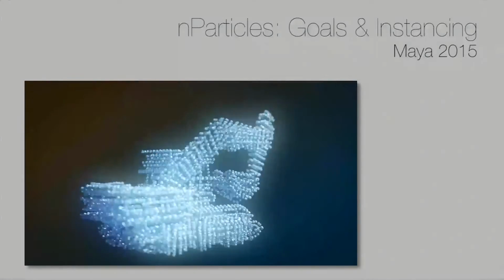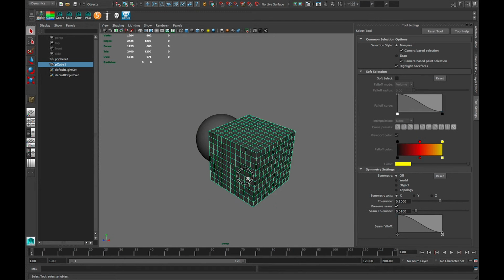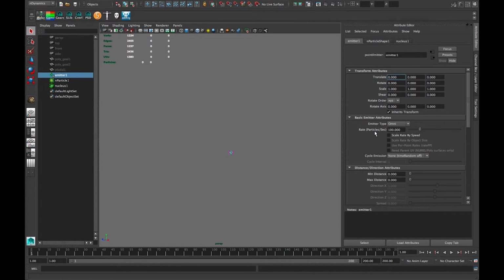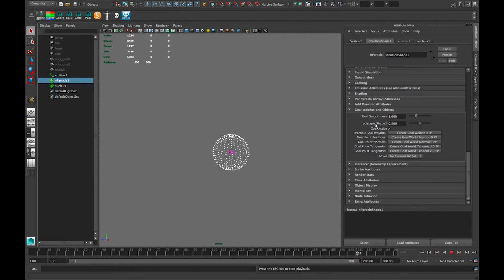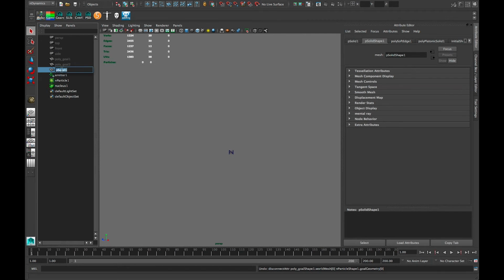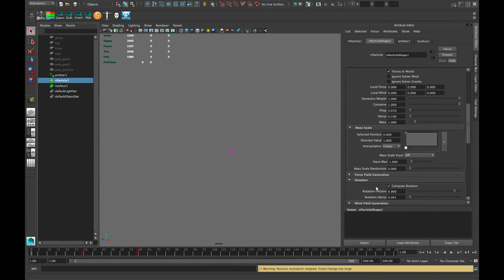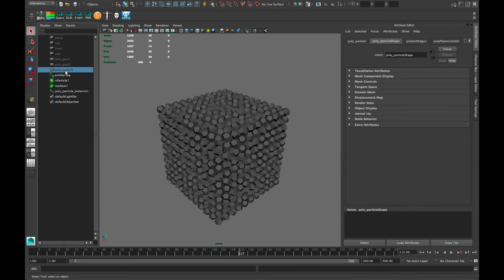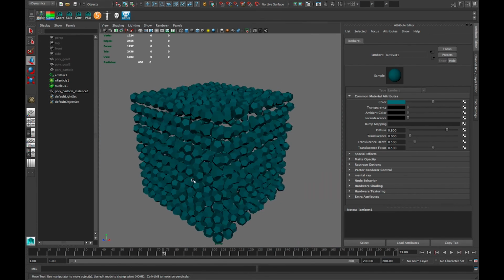nParticles: Goals & Instancing | Maya 2015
A tutorial about how the particle morphing effects were created for the VSE Corrosion Control video.

Special thanks to Guello Marketing and VSE Corp.